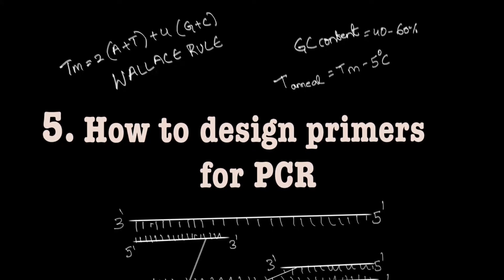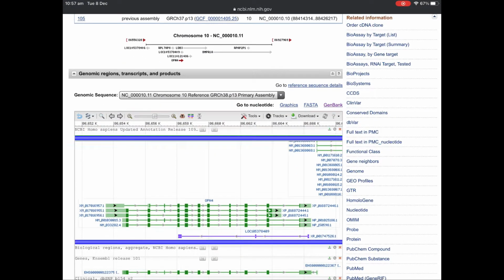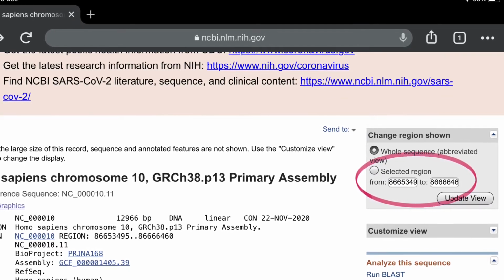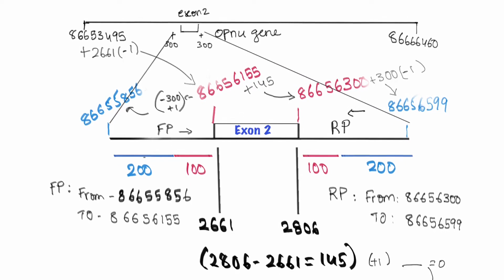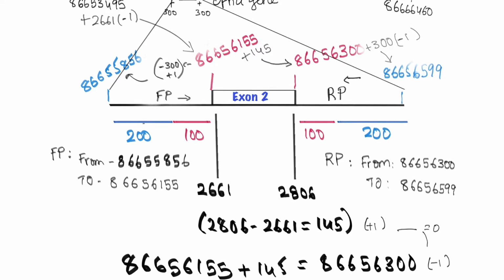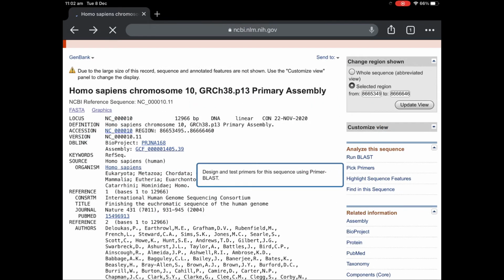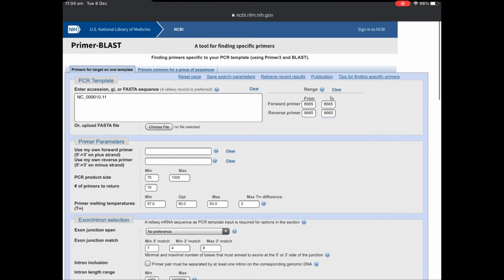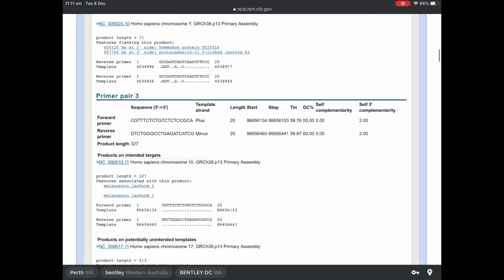How to design primers for PCR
You can do more analyses of your primers using these tools:
1. Multiple Primer Analyzer